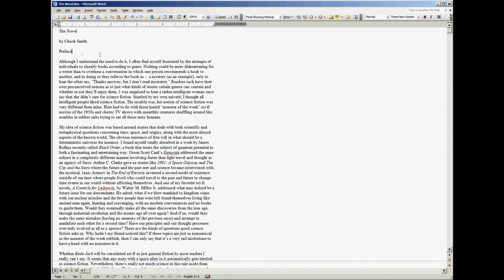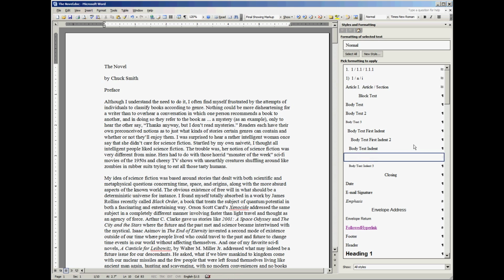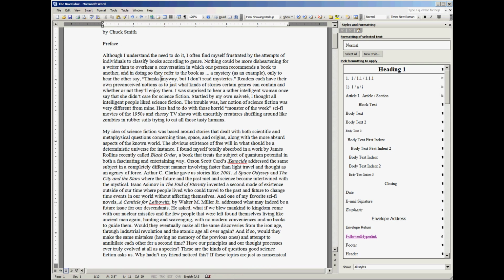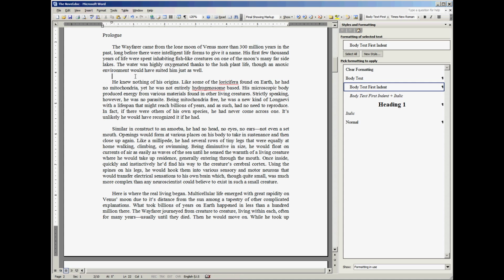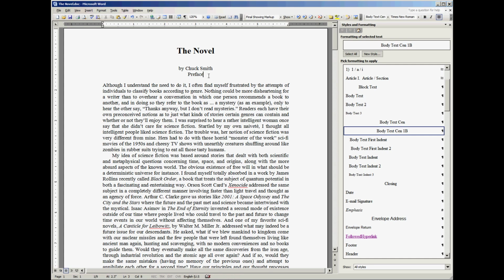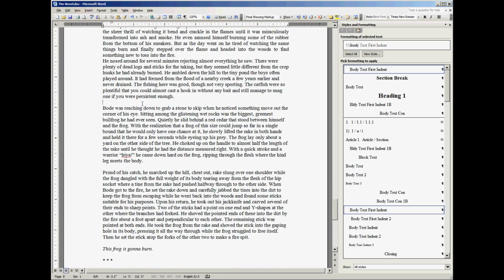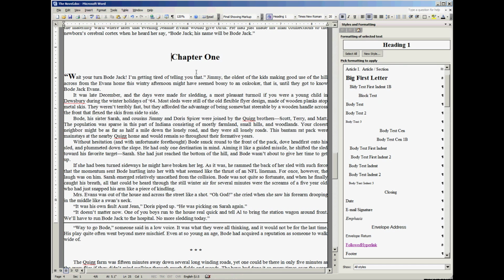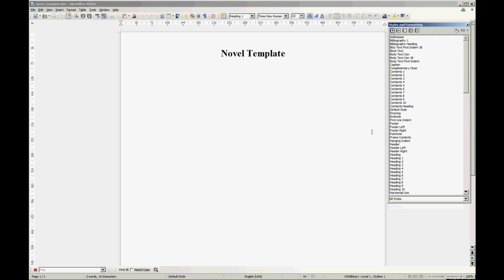How to Format eBooks With Styles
This video will show you how to make and edit styles in Word and LibreOffice Writer for the purpose of aiding you in the making of eBooks.